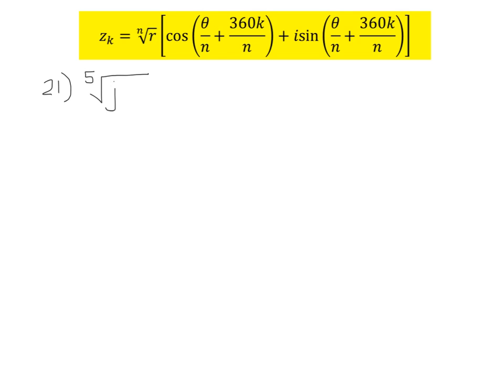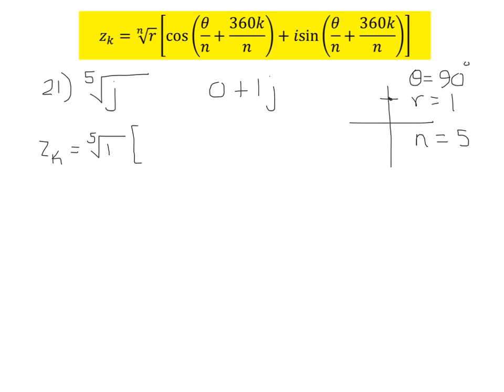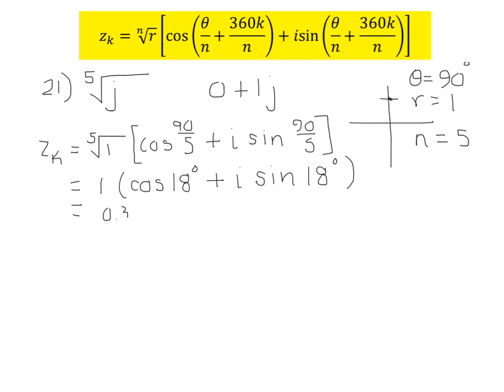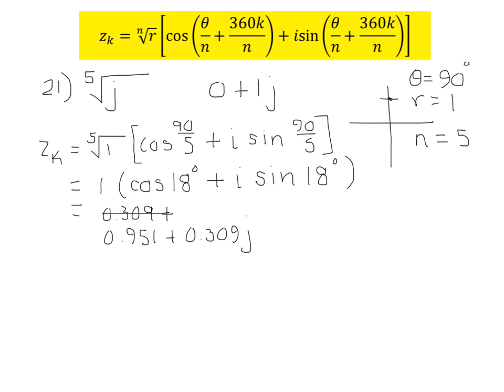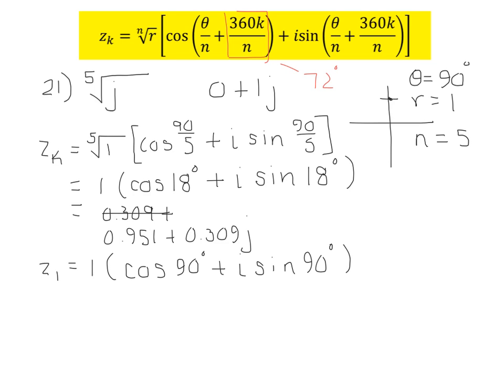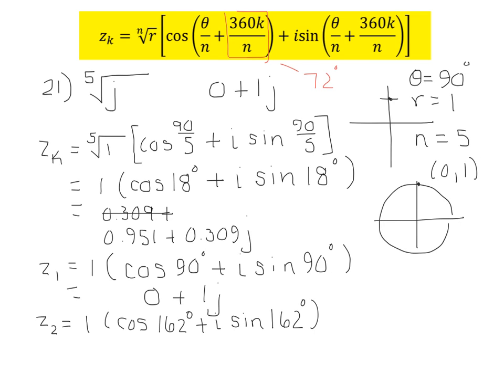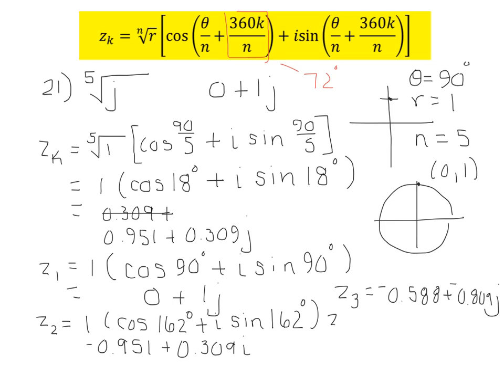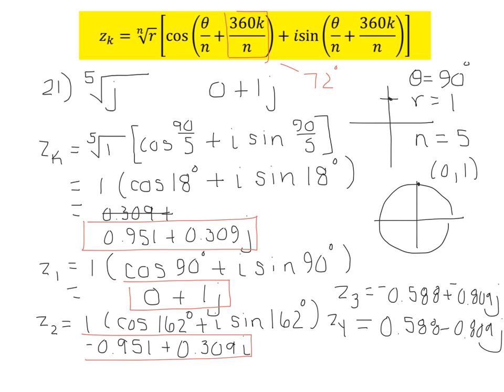EGCC MTH111 Lesson 14.4 Example 2